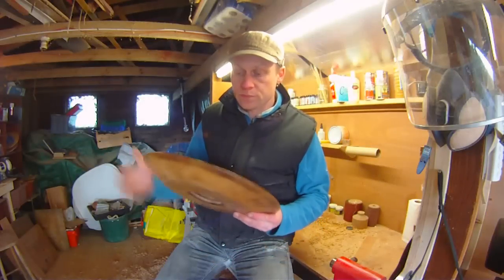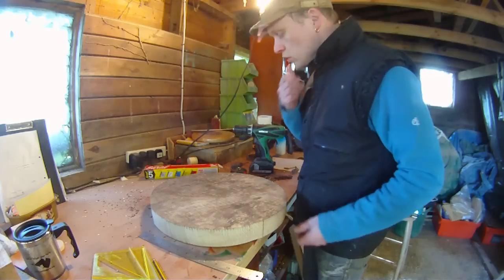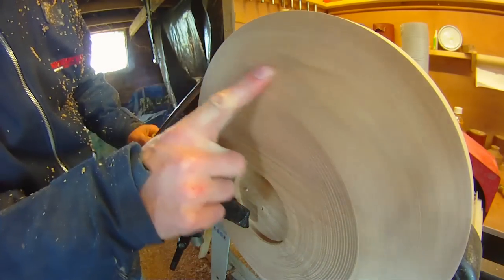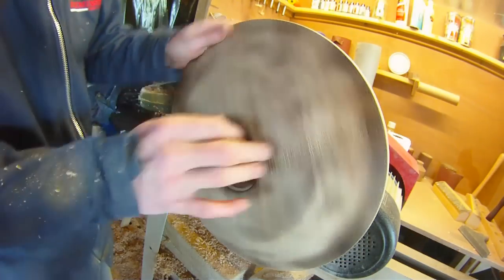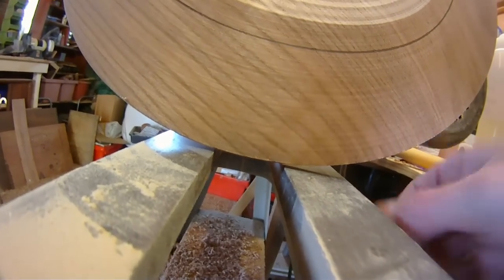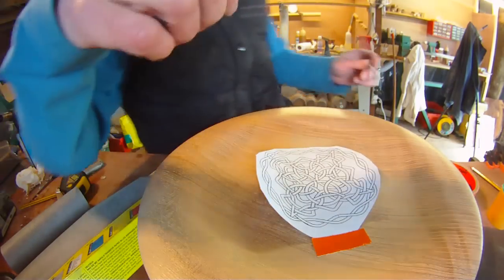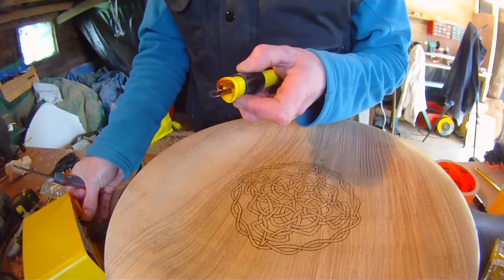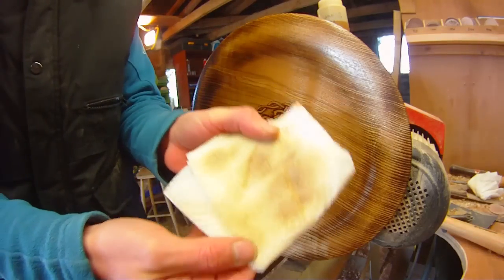#6 Woodturning Burning Scorching with Celtic Knot Pyrography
This week, I make a slight return to scorching wood after receiving news from subscriber, Baconsoda that his interpretation of my Rune Inspired sapele dish from back in November came second in his local turning clubs competition. Update 6 May: Brendan has just posted this video of his bowl Do check it out...it is very good indeed!
And, having fairly recently taken up pyrography, I decided to make a new platter...this time 14.5" in diameter incorporating both my scorching technique and new skill of pyrographing my own Celtic design onto it.

See Below for useful links to stuff used in this project.

*Personal Safety*
Face Shield